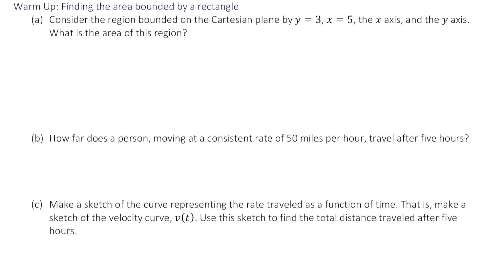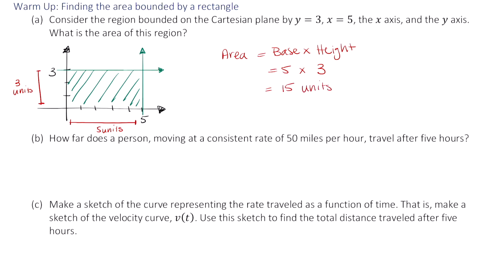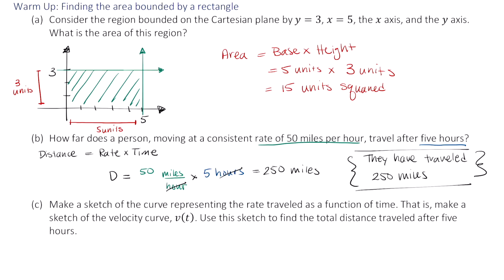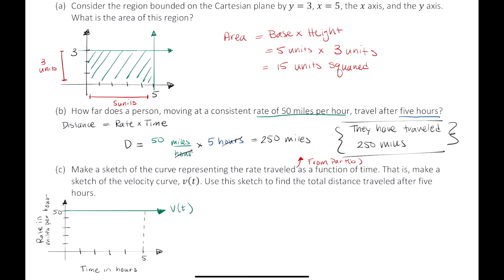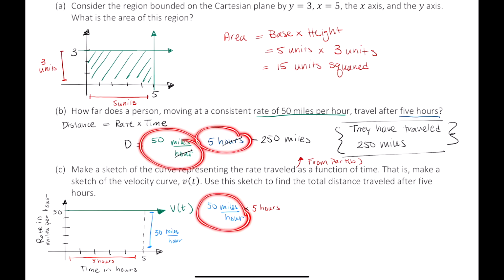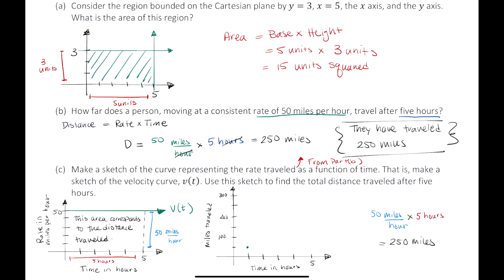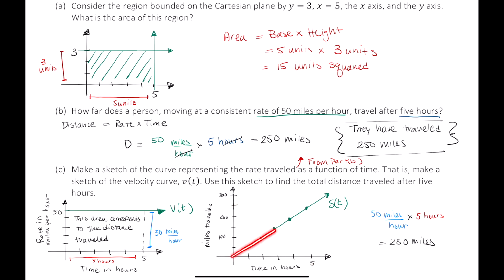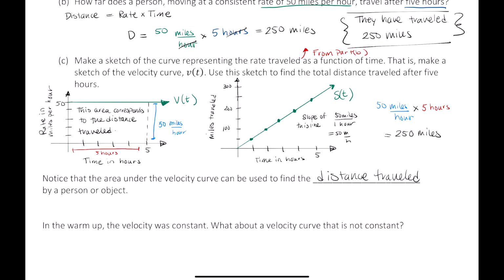Area under a velocity curve and distance traveled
In this video, we explore the connection between distance traveled and the area under a velocity curve. We do this by looking at a constant velocity function.